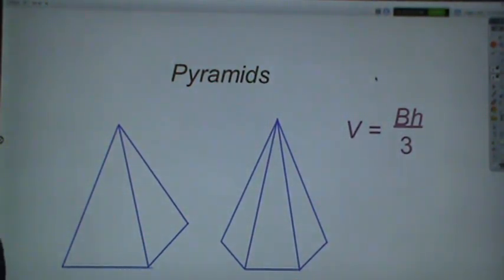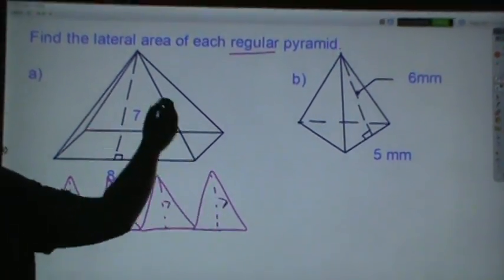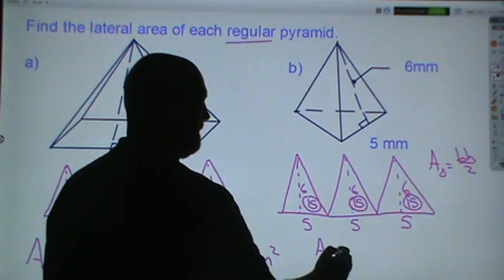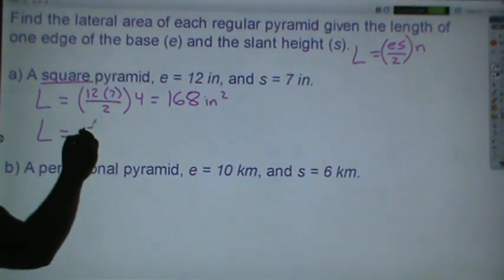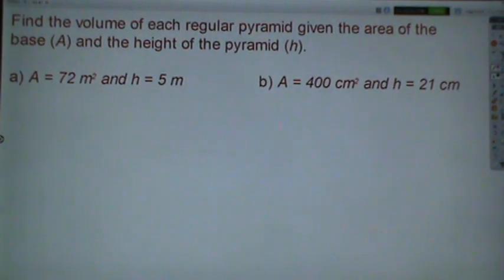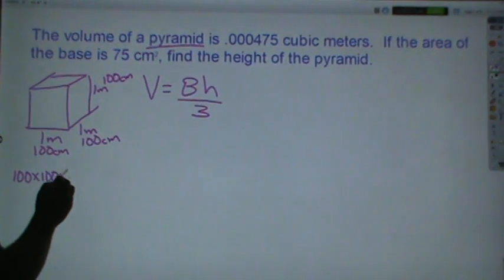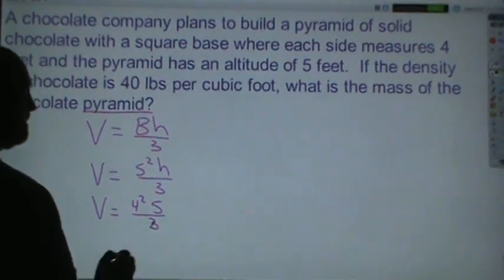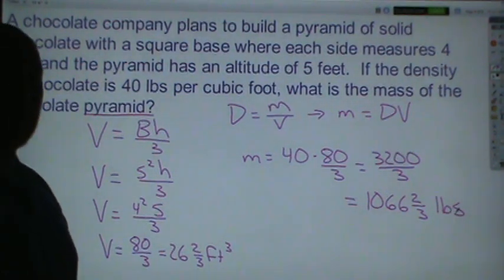Surface Area and Volume of a Pyramid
In this video you will see how to find the volume and surface area of a pyramid.